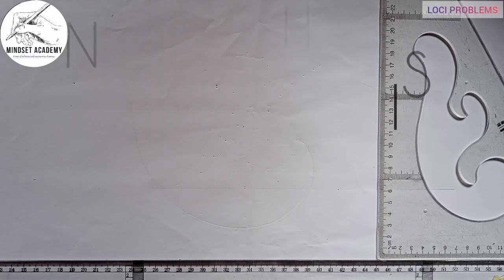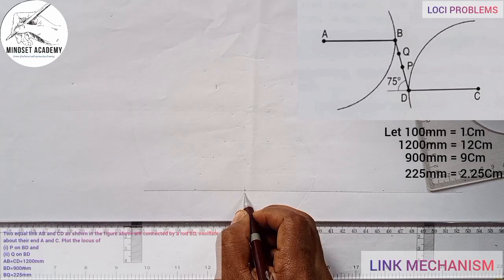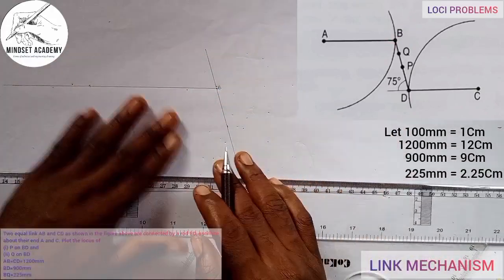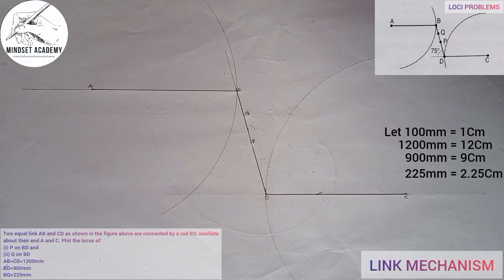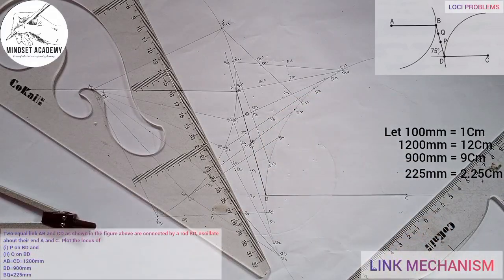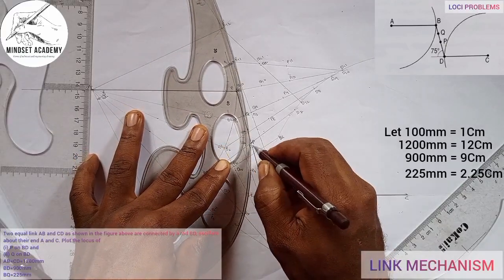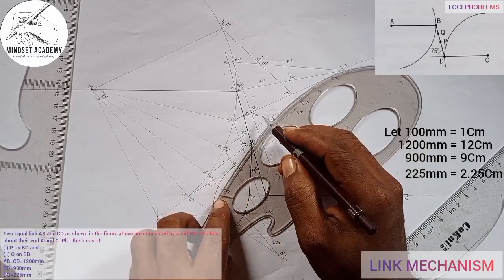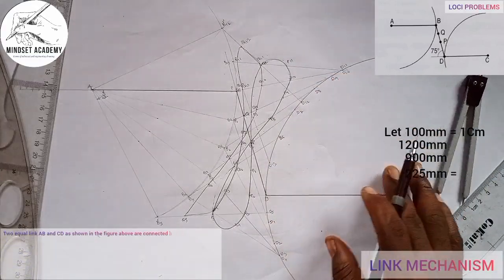LINK MECHANISM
In this video you will learn how to draw the locus of point in link mechanism